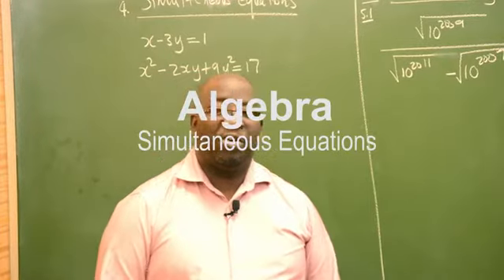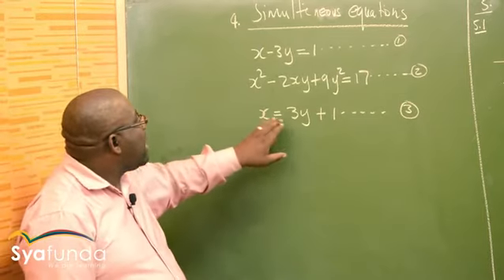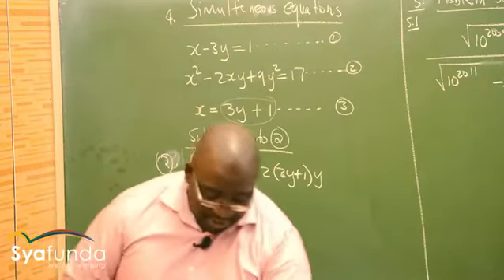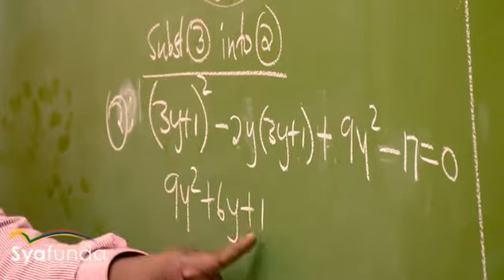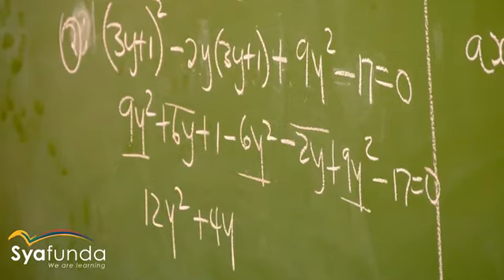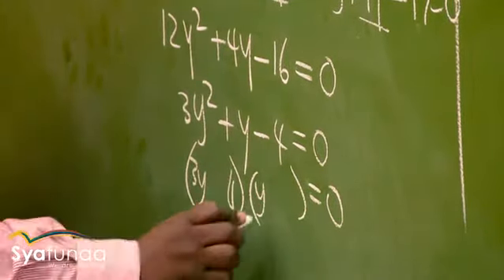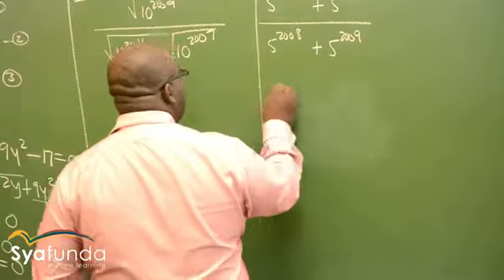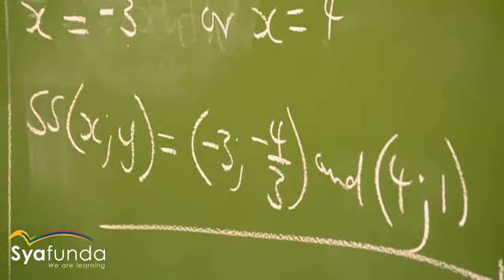Mathematics Grade 11 | Algebra - Simultaneous Equation